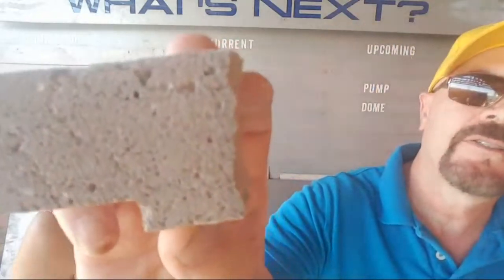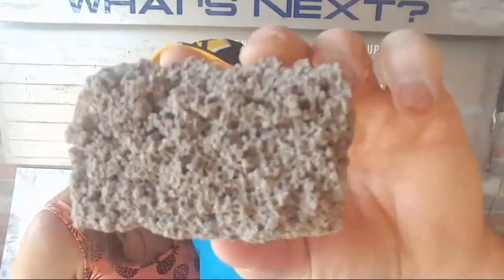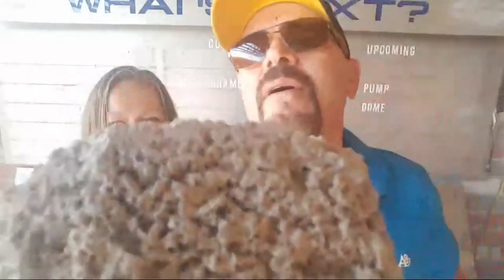HDC Is Recovering